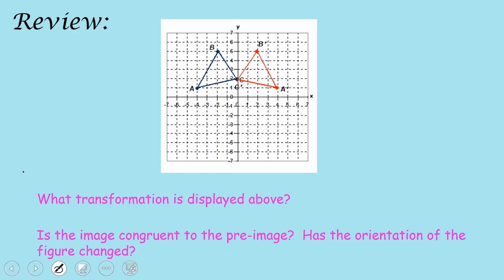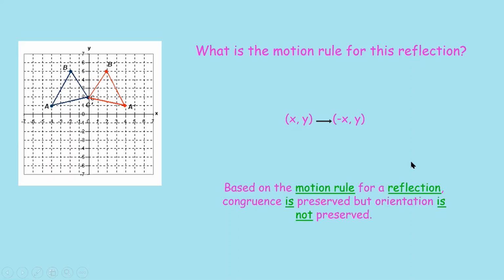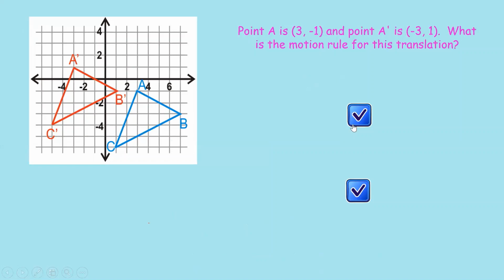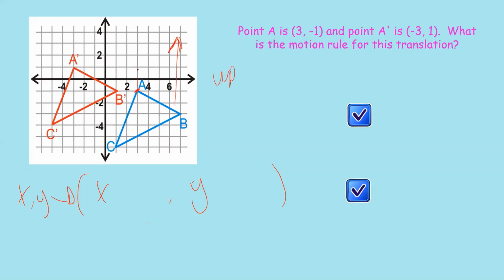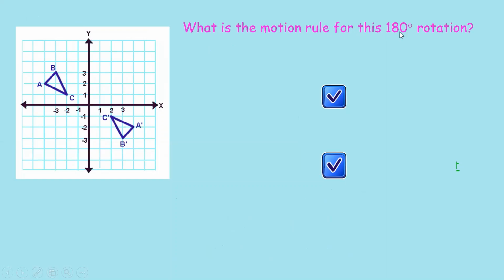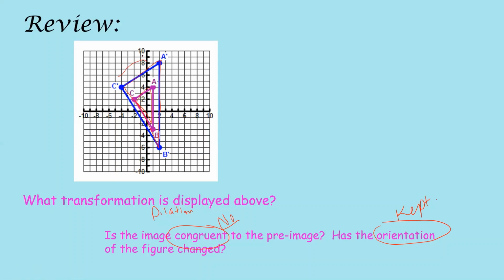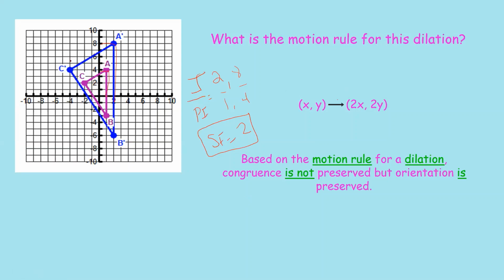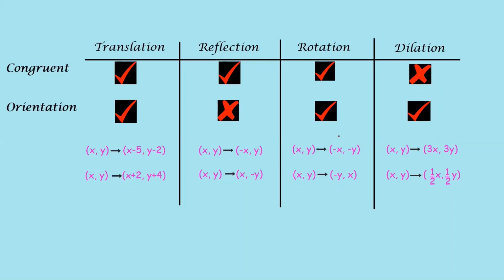congruence N Orientation ALL Transformations